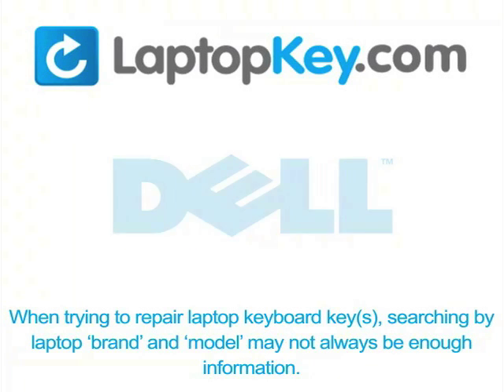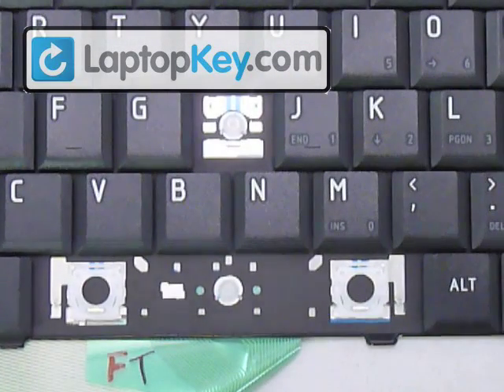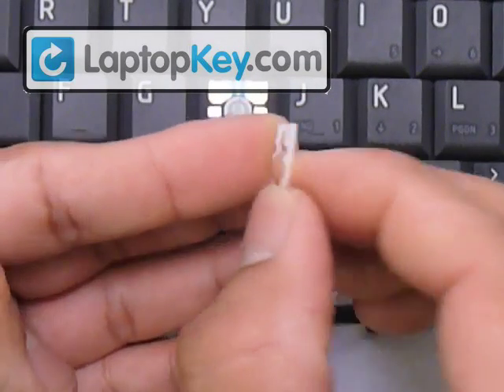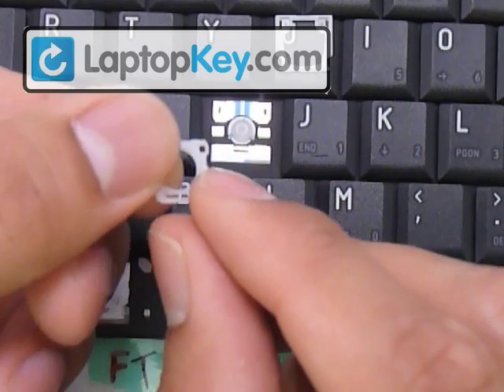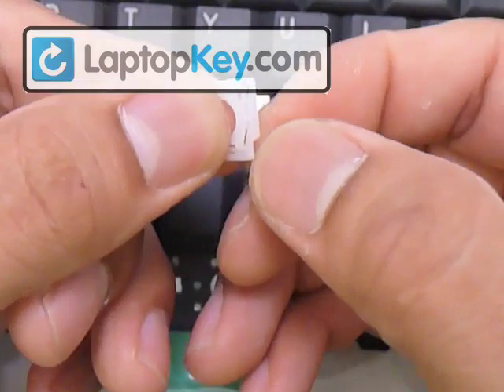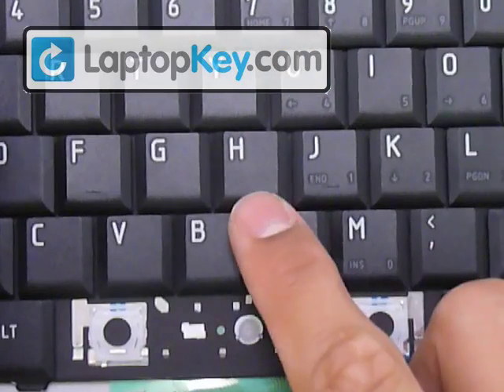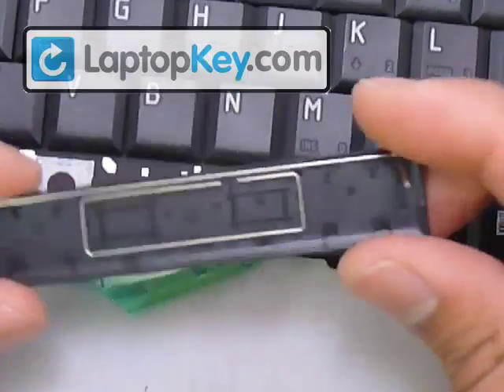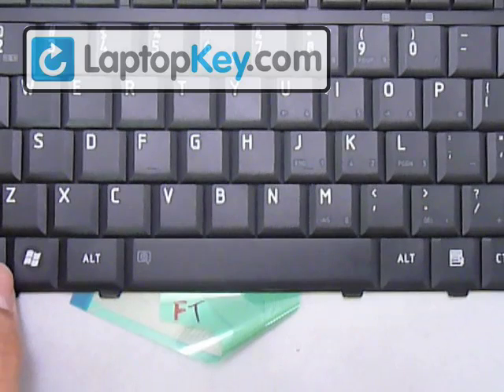Replace Keyboard Key on Toshiba Satellite A300 A305 A200 A205 L300 | Fix Laptop Installation Repair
| Replace Keyboard Key on Toshiba Satellite A300 A305 A200 A205 L300 | Fix Your Laptop Installation Repair Guide